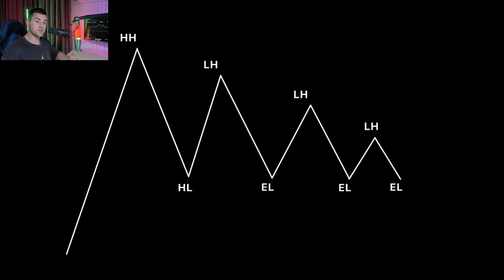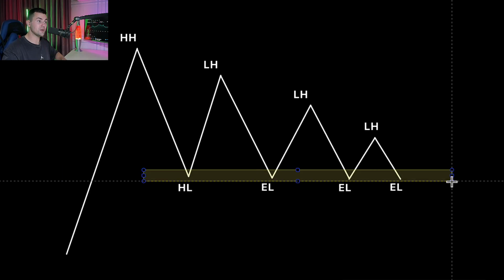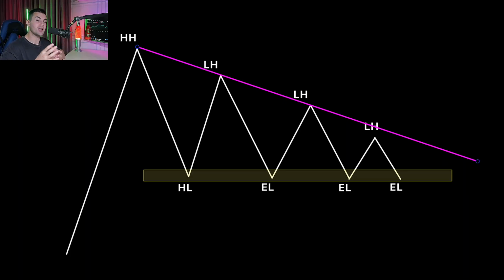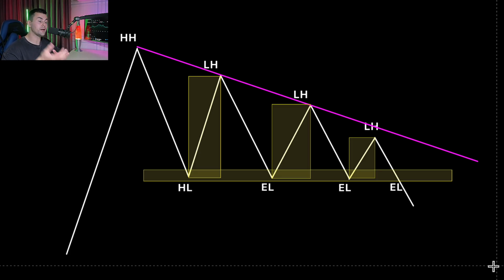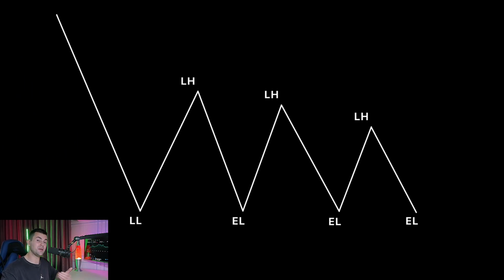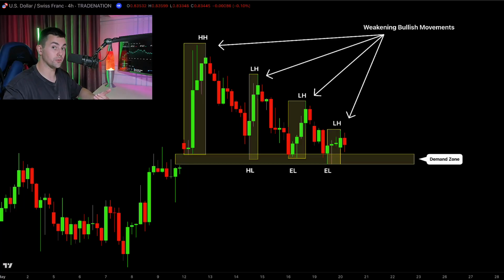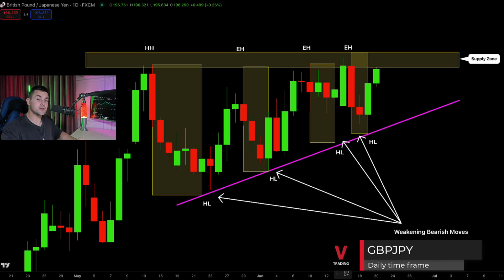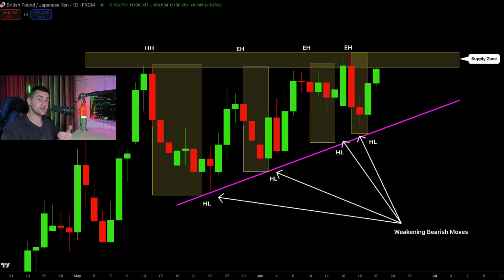Secret SMC Model Banks Don't Want You to Know. Best Chart Pattern for Profitable Trading Smart Money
This secret price model will change the way you trade SMC.
Discover the best chart pattern for trading Smart Money Concepts in Forex or any other financial market.
Predict price reversal, bullish and bearish continuation with this accurate pattern.
Learn to understand a psychology of Institutional traders and smart money using this simple ICT setup.
Examine an accurate entry pattern and strong confirmation signal for day trading, scalping, and swing trading smc.
Discover how to combine structure mapping, liquidity supply and demand zones to find market manipulations.
Get real examples of this chart pattern and price model on various forex pairs.
Study necessary SMC trading basics and tips for beginners.

00:00 - Best SMC Price Model
00:18 - Model Types
00:27 - Bearish Model Structure
01:26 - Bearish Model Meaning
02:56 - Bearish Model Example
03:48 - Bullish Model Structure
04:24 - Bullish Model Meaning
05:10 - Bullish Model Example
06:29 - When & Where to Use